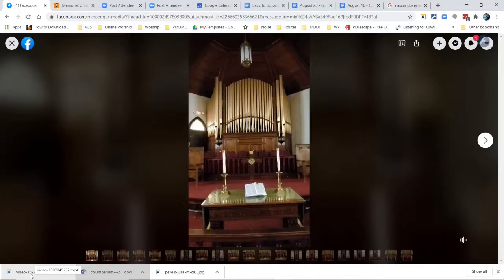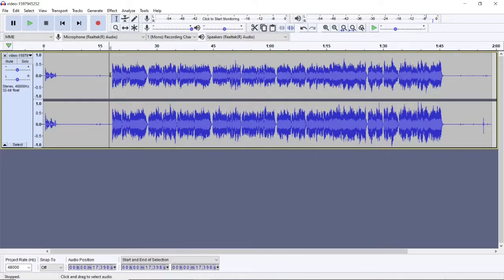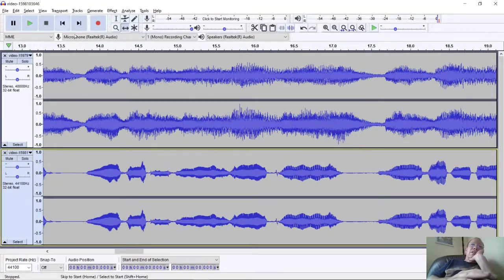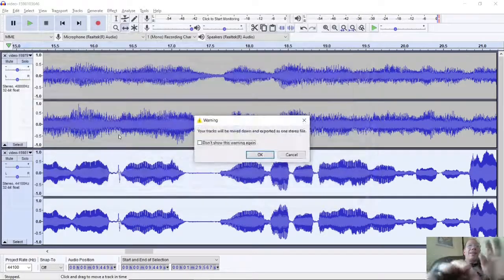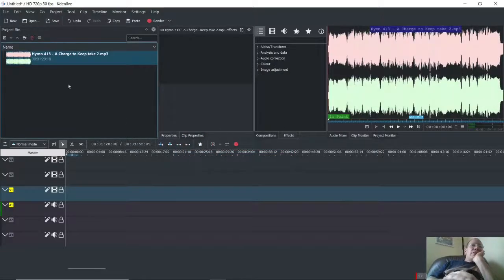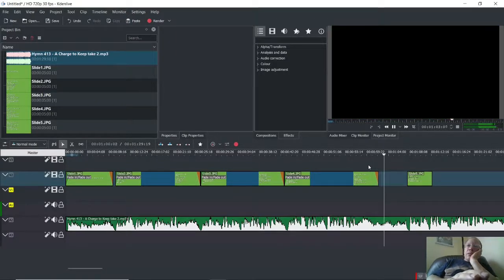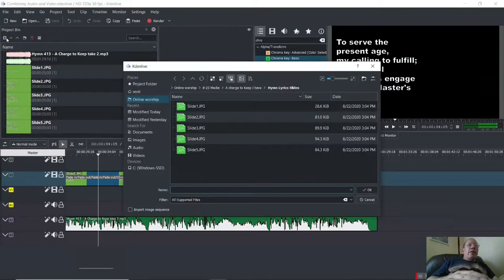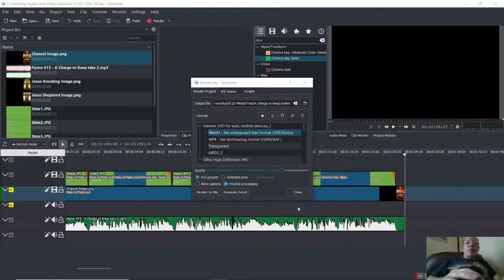2 Creating Hymn Videos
Another step in the process of producing our online worship